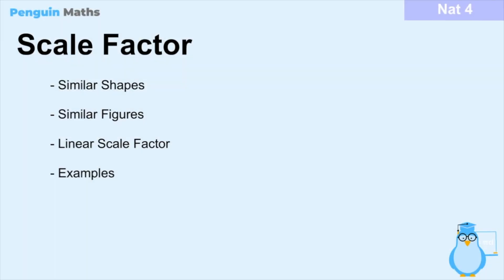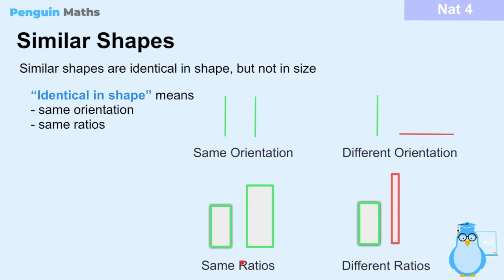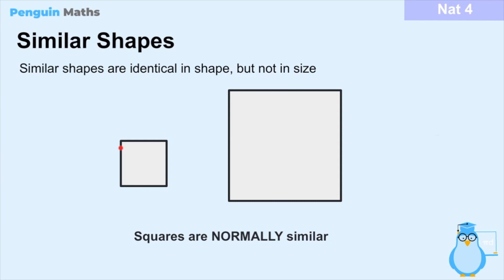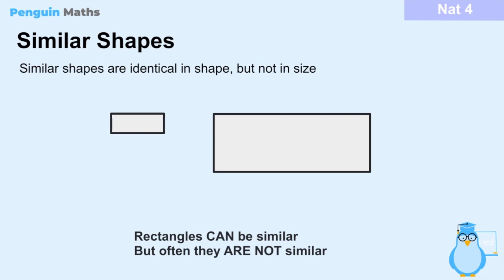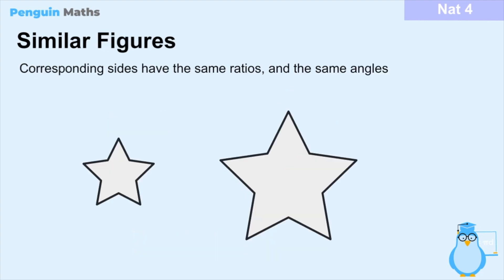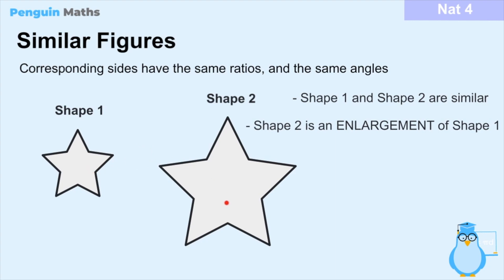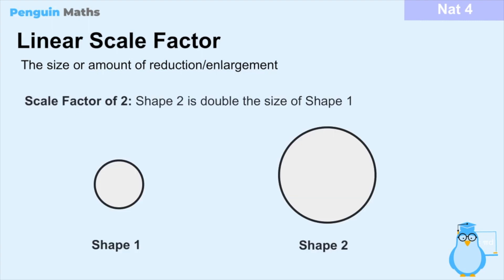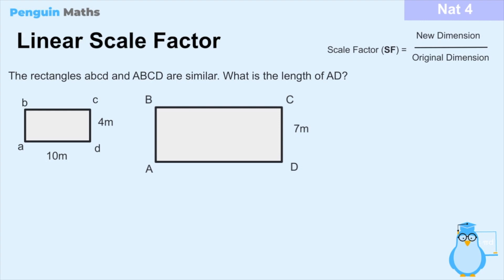Scale Factor - Nat 4 Maths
This series of videos follows the Scottish National 4 Maths curriculum.

In this video, we look at the scale factor of similar shapes, and how we can use this to calculate similar lengths.